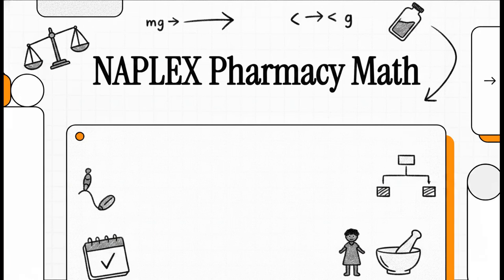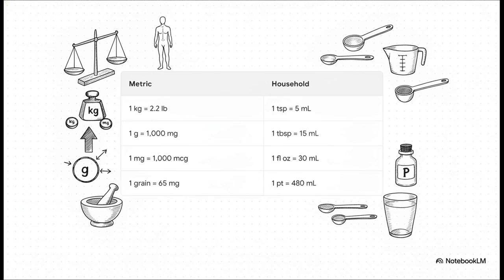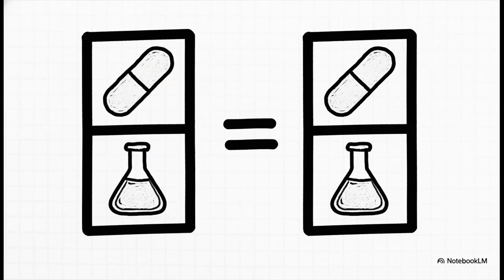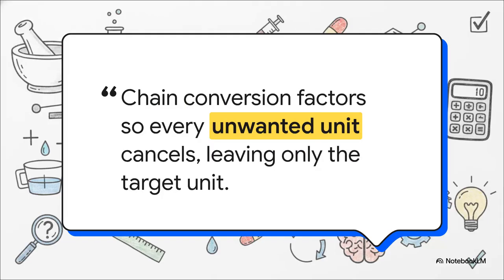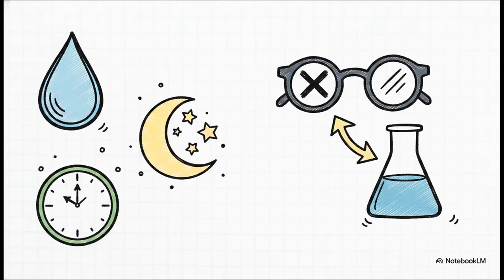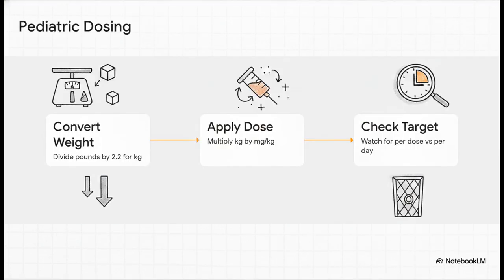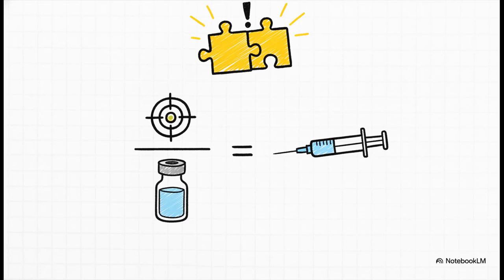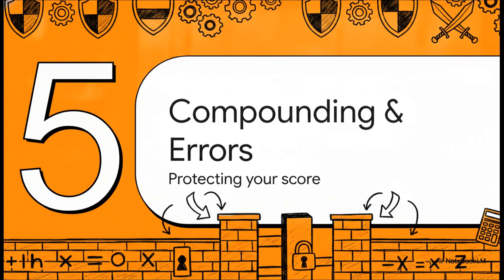NAPLEX Pharmacy Math Review: Calculations, Conversions & Dosing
Master NAPLEX pharmacy calculations with this Pharmaste step-by-step review. In this lesson, we break down high-yield pharmacy math topics that commonly appear on the NAPLEX, including prescription interpretation, unit conversions, ratio and proportion, dimensional analysis, pediatric dosing, injectable and liquid medication calculations, days’ supply, compounding, and common exam pitfalls.

This video is designed for pharmacy students and graduates who want a clear, practical way to solve calculation questions with confidence. Instead of only talking through the math, we walk through the setup so you can see how to organize the problem, cancel units, avoid decimal errors, and answer in the correct units.

In this video, you will review:

Core pharmacy conversion rules
Ratio and proportion setup
Dimensional analysis/factor-label method
Prescription Sig interpretation
Pediatric mg/kg dosing
Injectable and liquid medication volumes
Days’ supply and shortage calculations
Compounding and capsule calculations
Common NAPLEX math mistakes to avoid
Practice questions with answers and rationales

This lesson is helpful for NAPLEX preparation, pharmacy school exams, pharmacy calculations review, and clinical practice readiness.